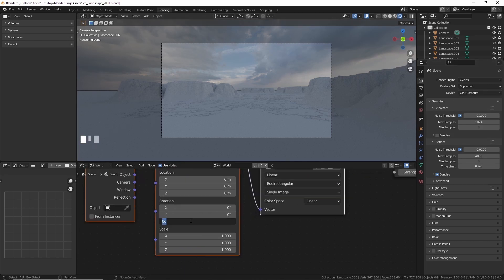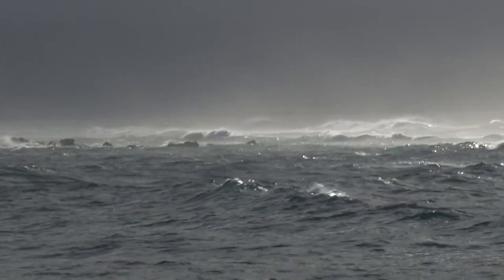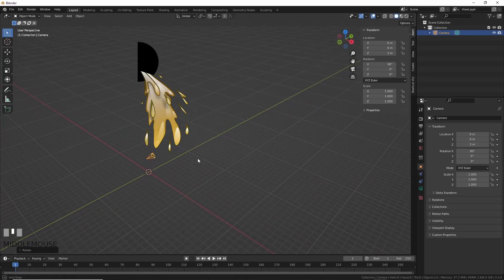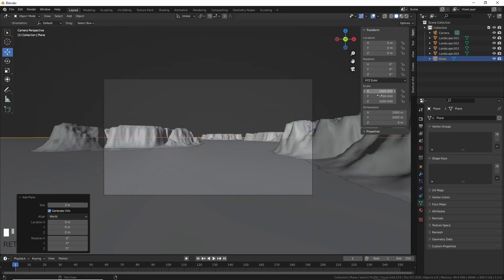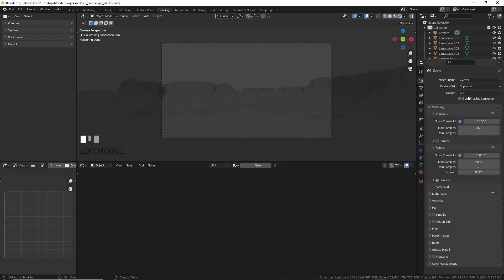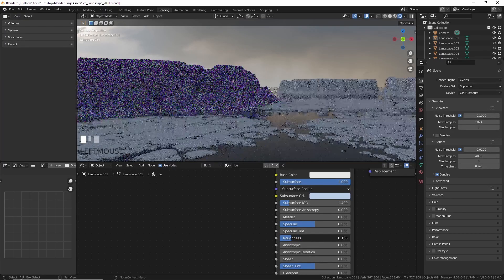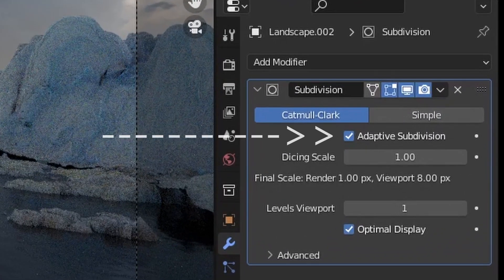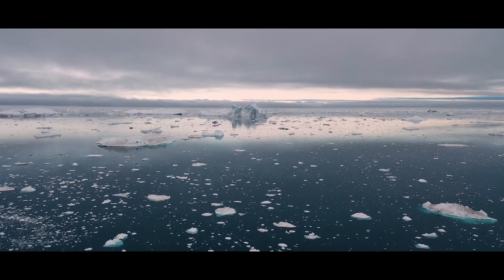The Keys to Realistic Blender Ice Landscapes Explained in 6 Minutes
Learn to create compelling and relatively fast and realistic arctic and polar landscapes using Blender 3.0.  This video moves quickly, doesn't waste time, and shows you how to approach modeling, shading, and lighting.